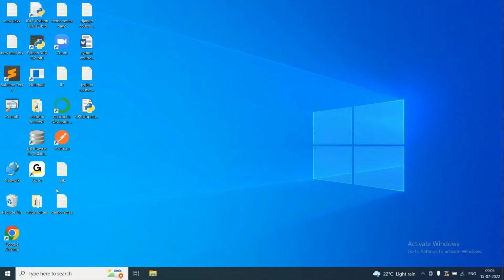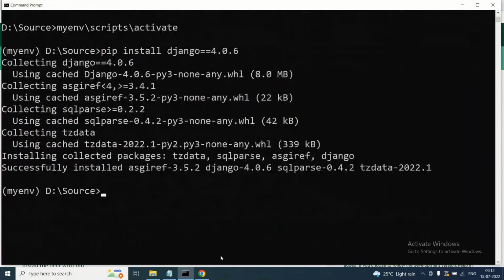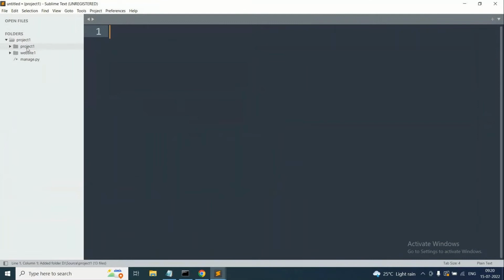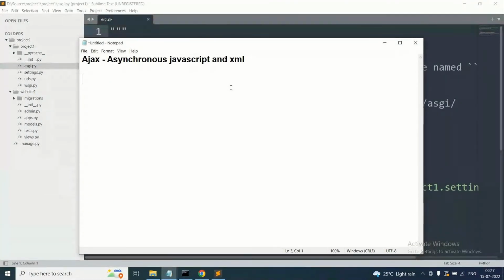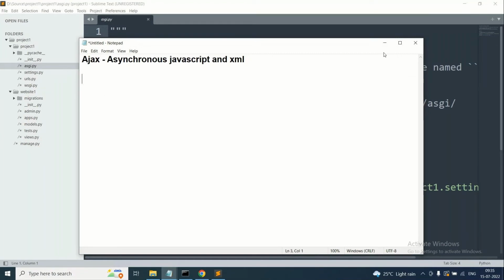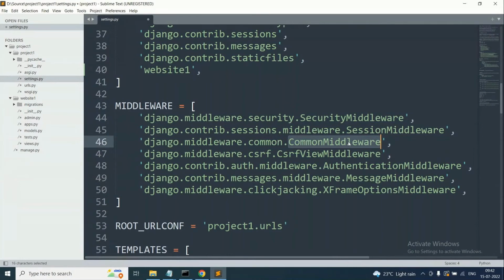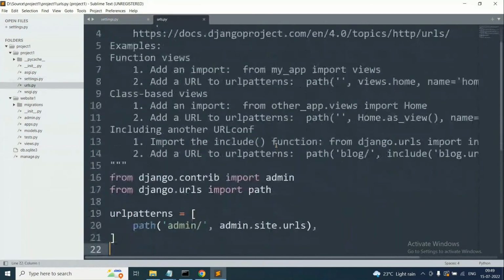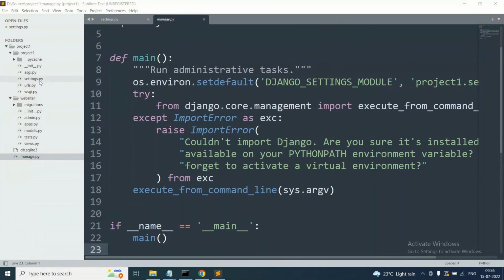DJANGO tutorials || Demo - 5 || by Mr. Wilson On 15-07-2022 @9AM IST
DJANGO with REAL TIME PROJECT tutorials || Demo - 5 || by Mr. Wilson On 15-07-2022 @9AM IST